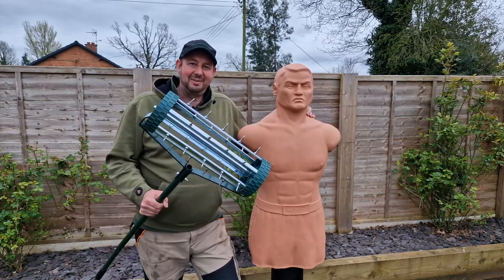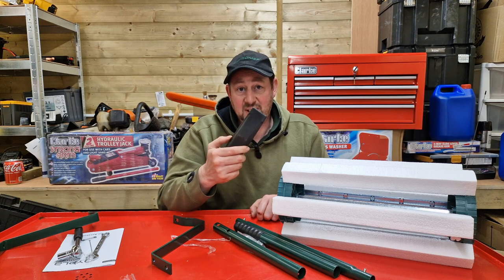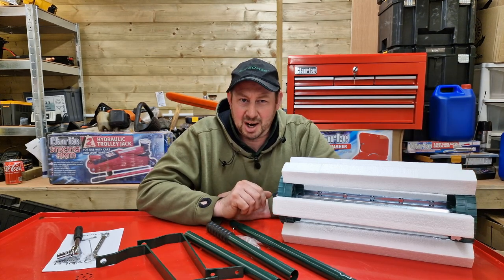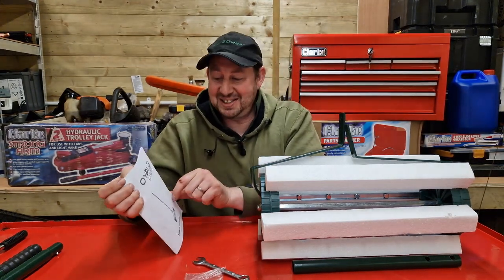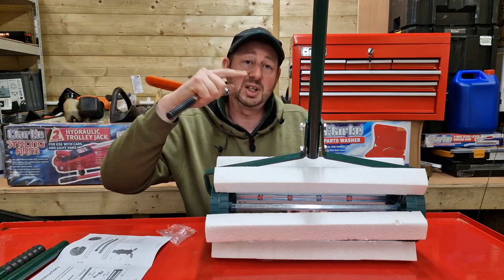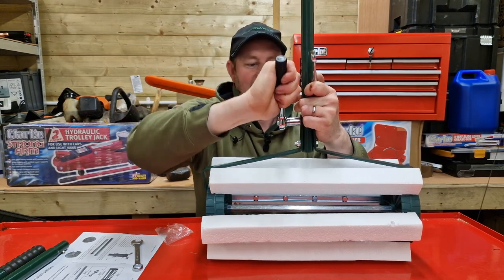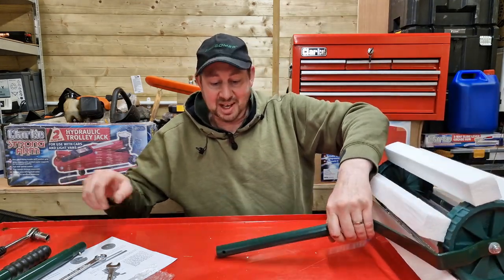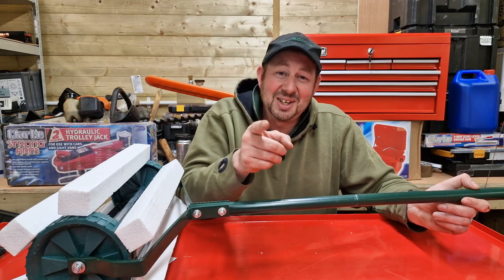Lawn Aerator Spiked grass roller first look & assembly review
In this video, we'll take a closer look at what you can expect when you order the Lawn Aerator spike drum rolling tool
I'll show you what's included in the box and provide a step-by-step guide on how to assemble the tool, so you can start using it right away. My upcoming review video will give you an in-depth look at how well the Lawn Aerator spike drum rolling tool works, and we'll share our honest opinions on whether or not it's worth the investment for your lawn care needs.

And if you're new here, be sure to check out my story to learn more about me and my passion for machinery, tools and lawn care.
That means I might earn a small commission - but it won't cost you any extra, in fact some links apply a discount, and it really helps support my channel so I can keep making these videos for you!